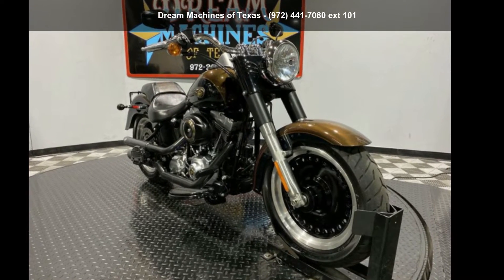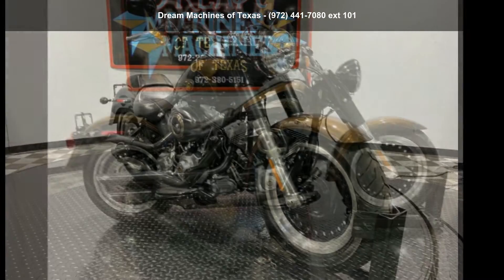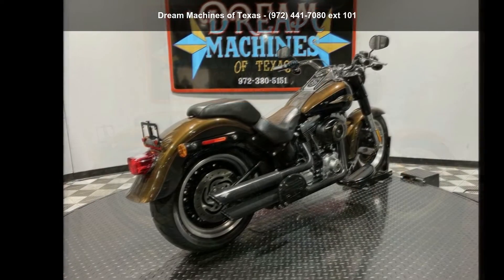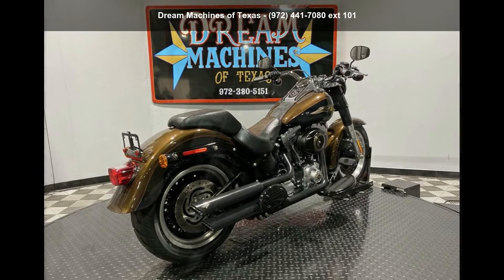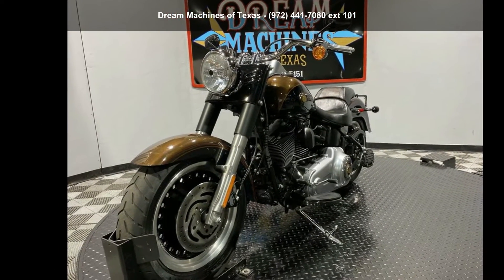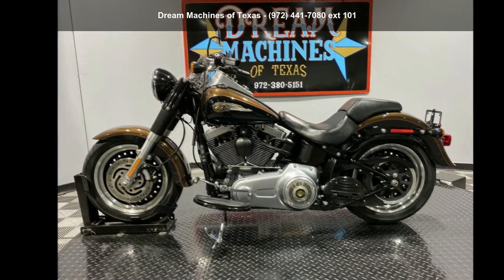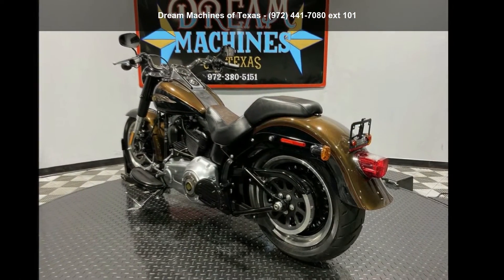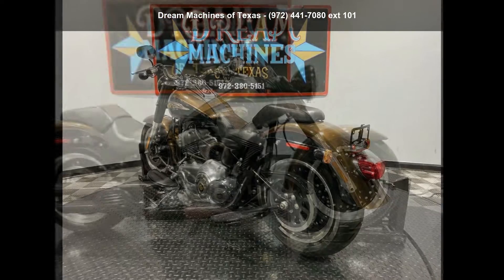2013 Harley-Davidson® FLSTFB - Softail® Fat Boy® Lo 110th...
2013 Harley-Davidson® FLSTFB - Softail® Fat Boy® Lo 110th Anniversary

Condition: Used
Mileage: 8547
Engine: 103
Exterior Color: Black
Stock: #025584